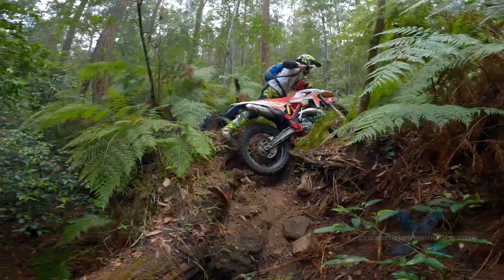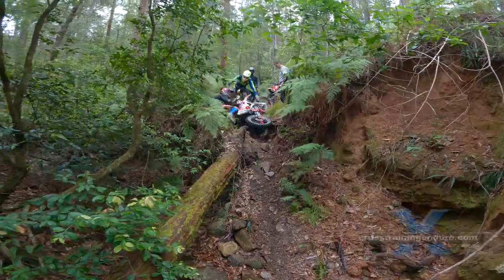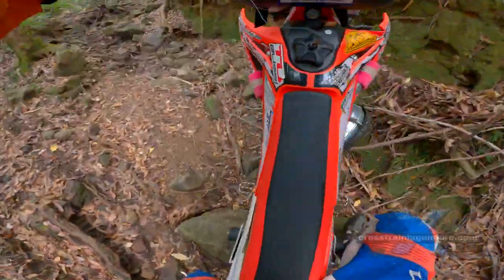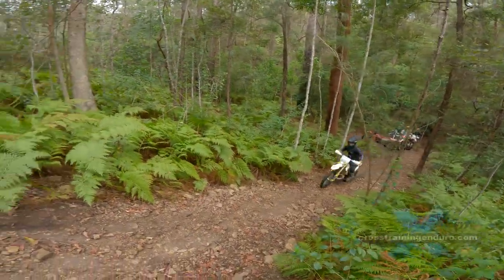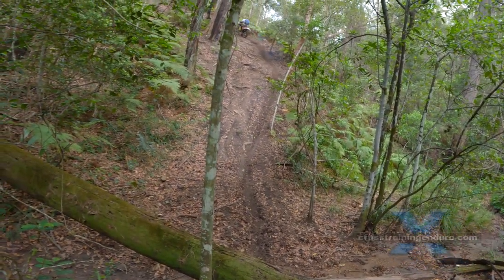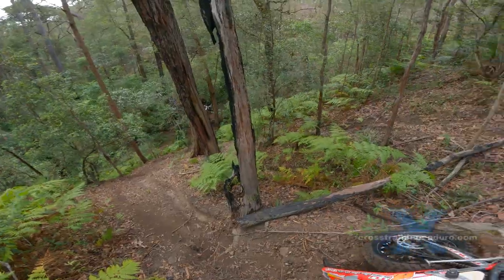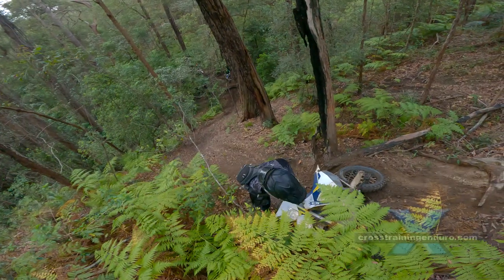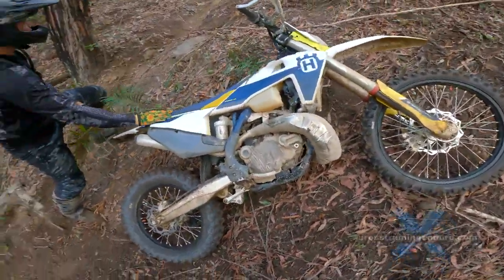My love/hate relationship with this hill climb!︱Cross Training Enduro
Nemesis hill climb! Will we ever get up without crashing? Will we even get up? Into enduro riding? See all our dirt bike videos for dirt riding tips.  First we have to get to the hill climb. And this nasty section is tough enough.  The owner doesn't want us digging holes, so it's all about traction. Our channel now had hundreds of dirt bike videos covering reviews, and dirt riding techniques.  Or lifting the motorbikes through.  David is 65 years old so it's great to see him tackling the hard enduro terrain and hill climbs.  This is seriously beautiful countryside. We should come back one day and do a bush walk. earch our channel for dirt riding gear too. Our dirt riding tips also include wider topics such as the best dirt riding boots.  There's no time to really enjoy the scenery when you are wrestling a big lump of metal.  I have bad memories of this section. I was trapped under my motorbike and needed someone to rescue me on the last enduro hill climb! And here's the hill climb! The Husqvarna goes first. An Austrian motorbike is a huge handicap, of course.  Jeff has an amazing run. He almost makes nemesis hill climb in one go.  That is what we have been aiming for on this hill climb.  My turn. The problem is these tree roots.  We automatically slow down which means you don't make it. We all make sure we avoid digging holes and wrecking this hill climb. It's too steep. It's time to find an alternative line.  A quick pivot turn.  It's time for a rest.  And lets see how the Husvarna goes.  I offer to pull the motorbike up so we can avoid wrecking the track with wheelspin.  Woohoo, I made the hill climb! And the Husqvarna finishes well.  Now it's just David on the Sherco.  Can the French motorbike make it?  I am always ready to offer support.  How about David? This is always a problem with motorbikes made in the northern hemisphere. They always orientate themselves that way. This is why we call it nemesis hill climb. The guys don't want to hurt themselves so we agree to come down.We will ride another track instead. That's it folks! I hope you enjoyed the ride. If want climb climb tips, remember to see our Youtube playlist about hill climb training.

Let us know if we used your music but forgot to credit you.